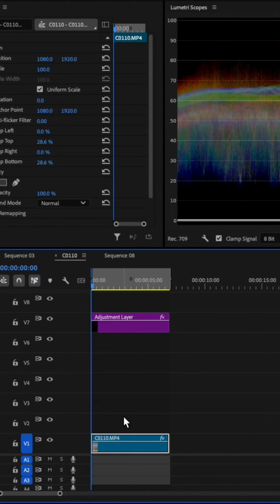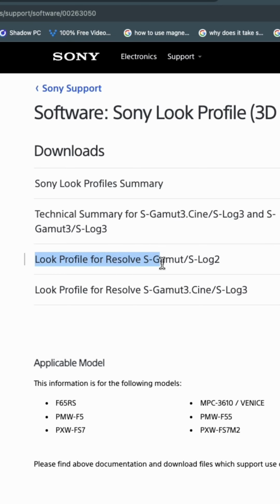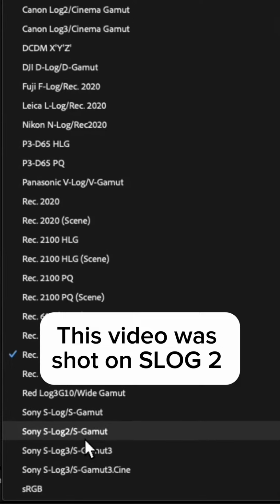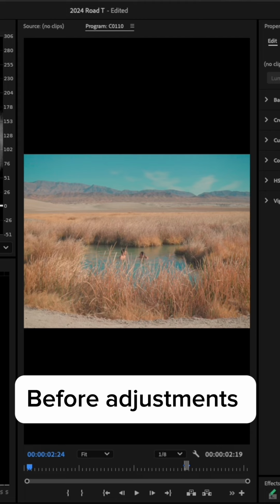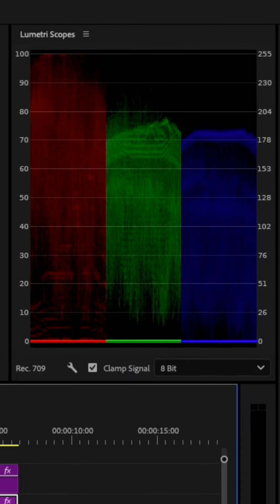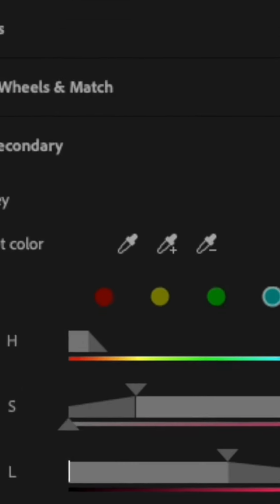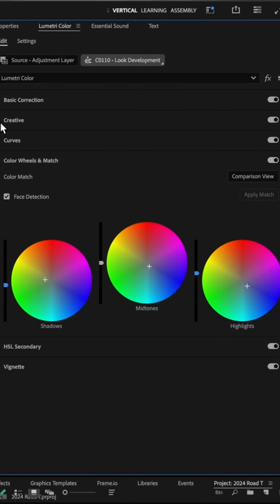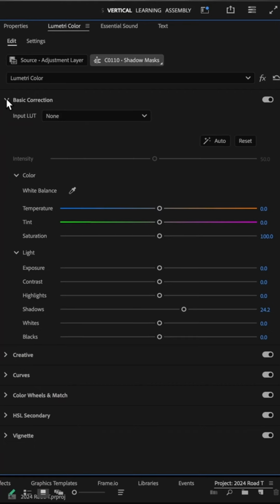3 Step Color Grading Tutorial